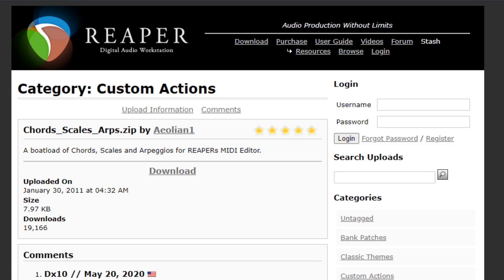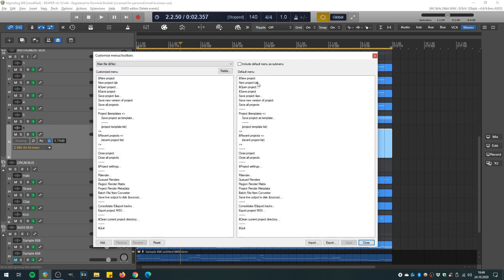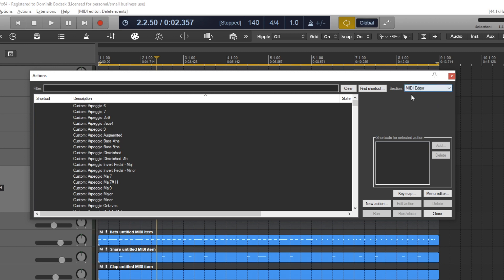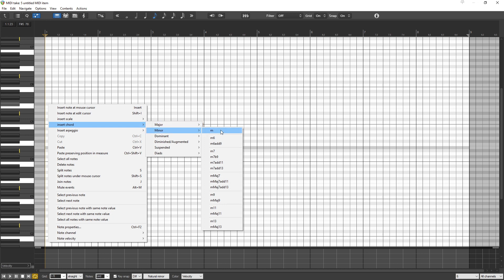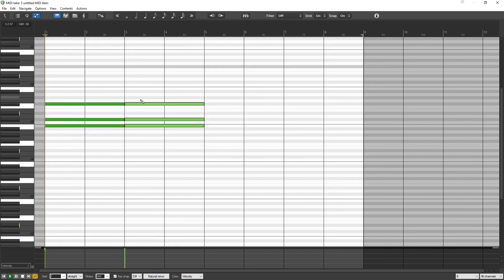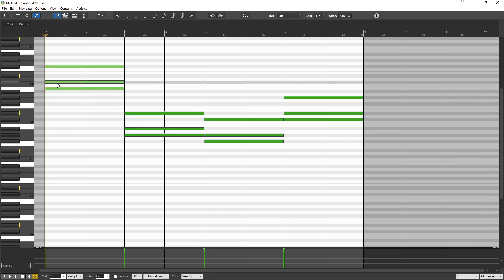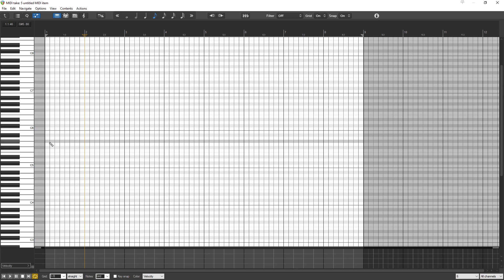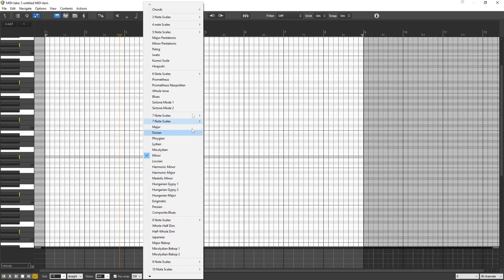Generate CHORDS AND ARPEGGIOS in Reaper 🎹 | Reaper Beat Making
In this Beatgrinding in Reaper tutorial video I'm going to show you how to generate chords and arpeggios in Reaper using a free script availaible in the Reaper's resource base. It's a great way to make chord progressions if you don't know the music theory or you just want to arrange some patterns quickly without recording them.

Timestamps:
0:00 Introduction
0:39 Installing the extensions
2:40 Generating chords in Reaper
4:22 Generating arpeggios in Reaper
5:16 Generating scales in Reaper
5:57 Summary